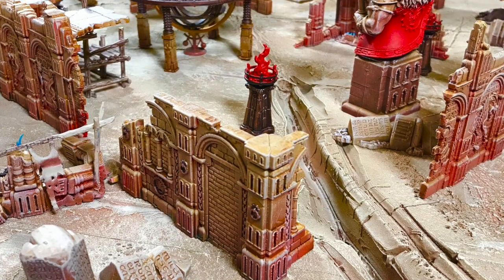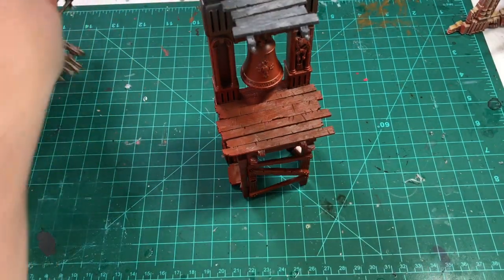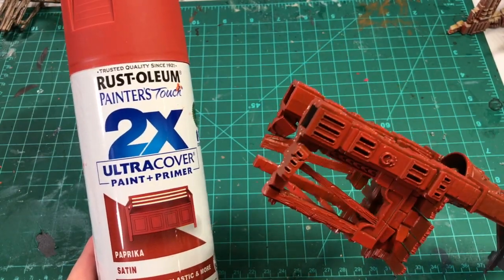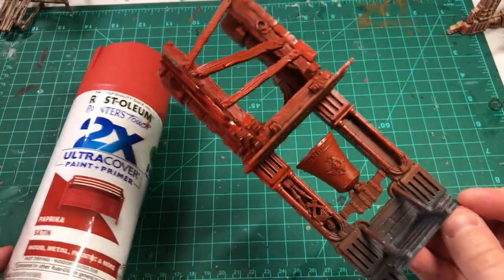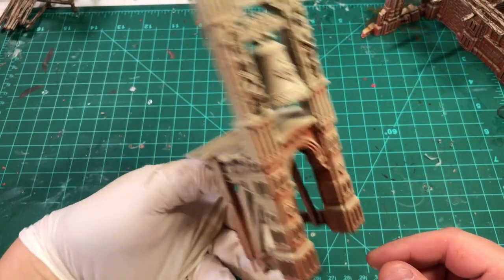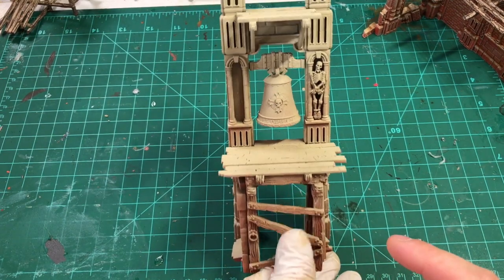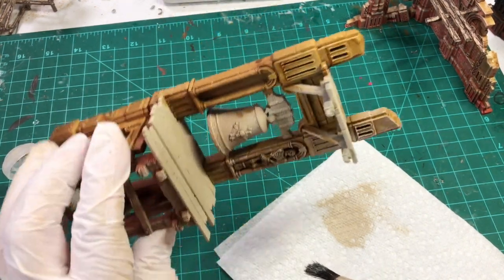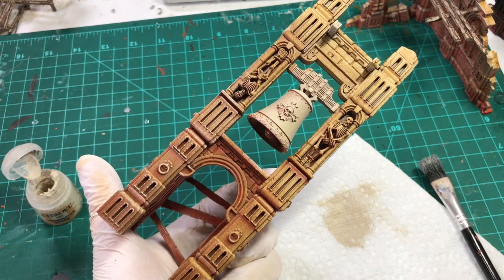Painting Warcry - Sandstone Terrain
In this video I share my step by step process for painting Warcry and Azyrite ruin terrain, as well as many of the products I use to paint them. I focus on the stone and achieving a sandstone effect.

to talk about Warcry and share your own progress.